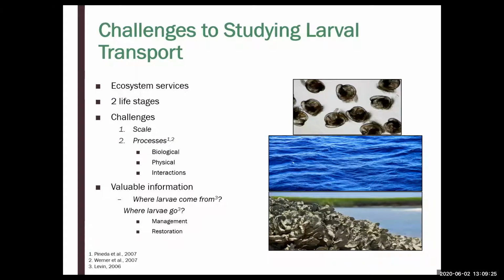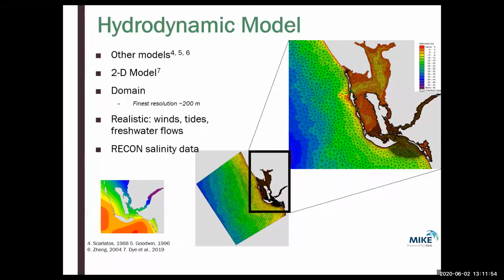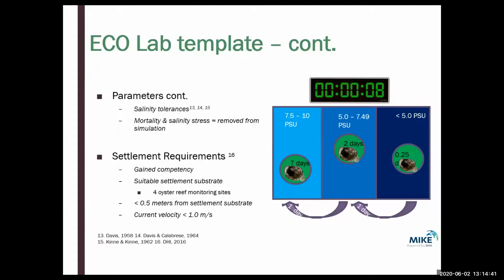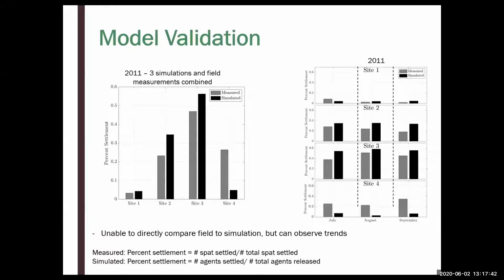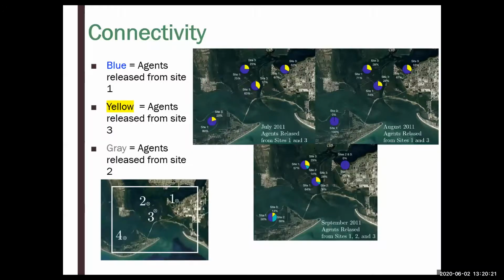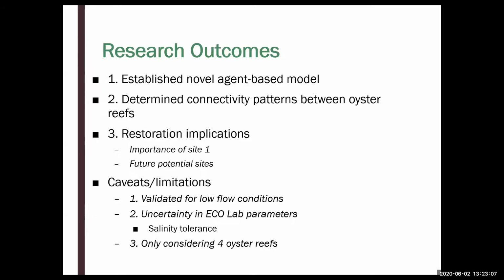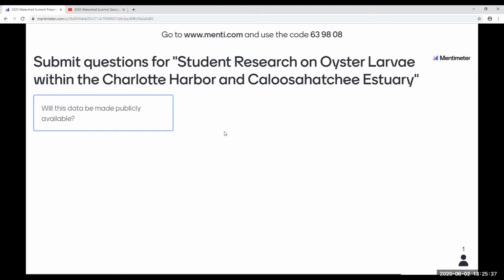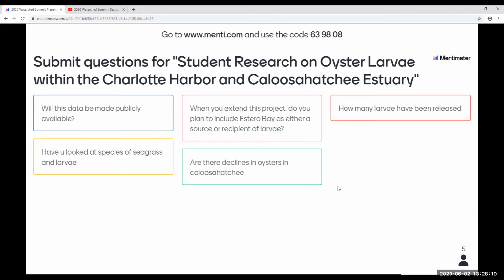Oyster Larvae in Charlotte Harbor and Caloosahatchee (Dye)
CHNEP 2020 Watershed Summit Session 4: Public Engagement